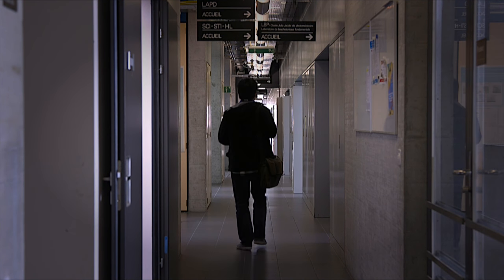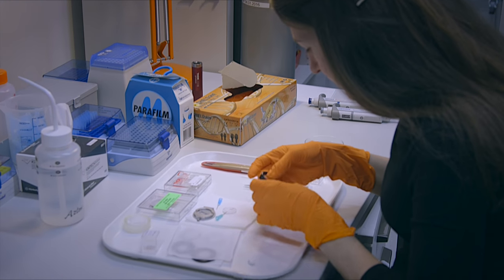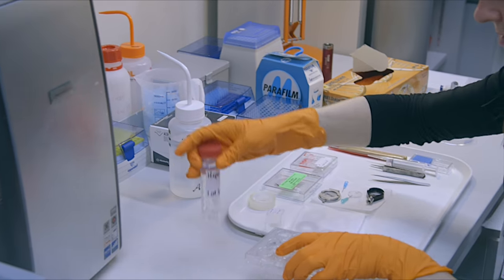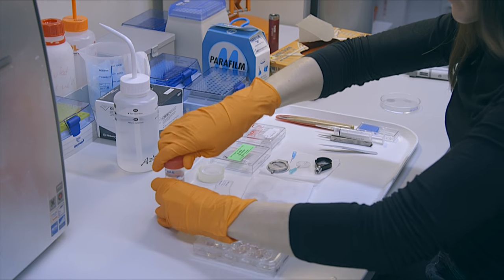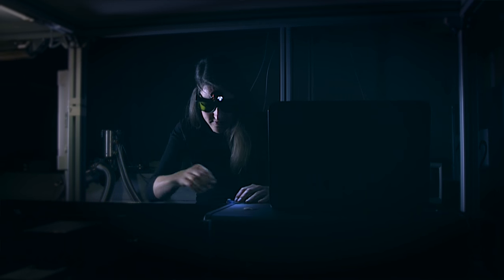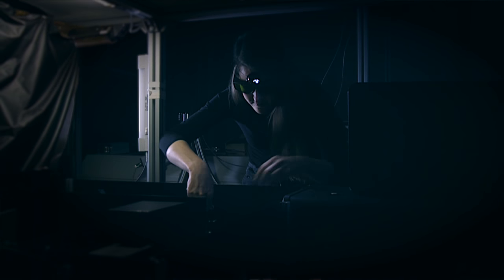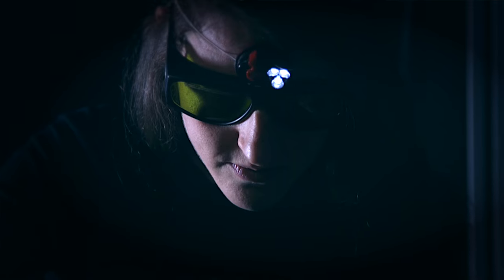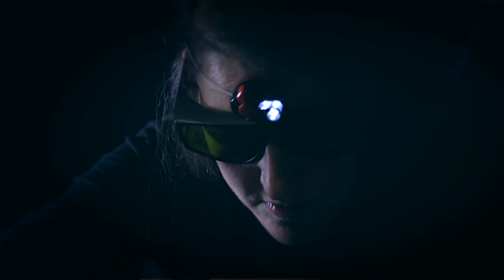Marie Didier, Phd Program in Photonics